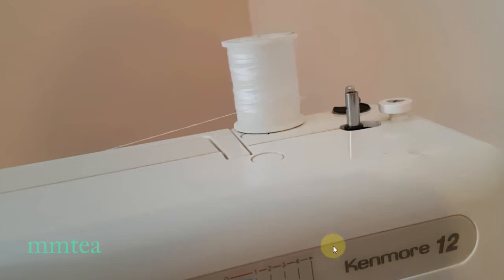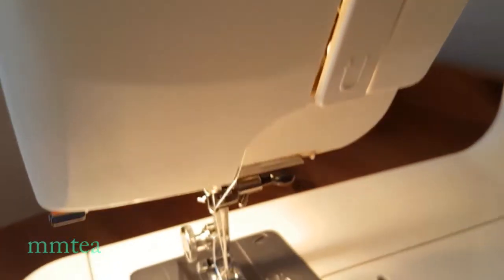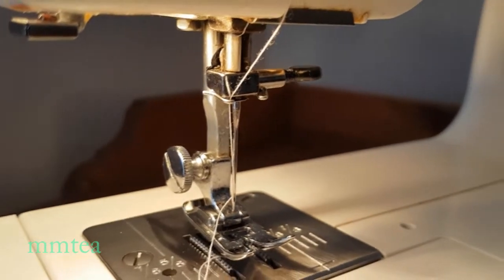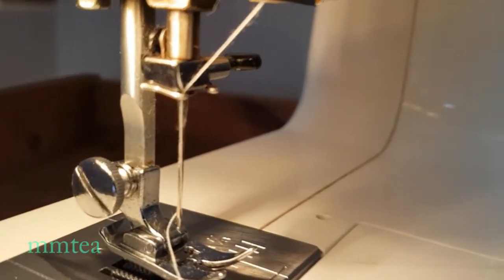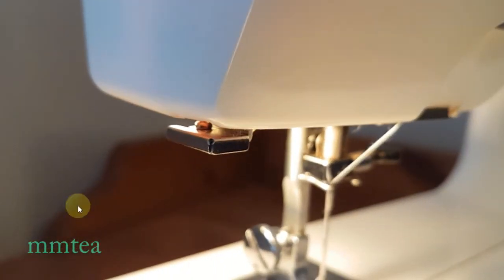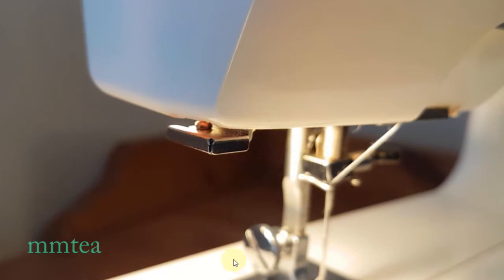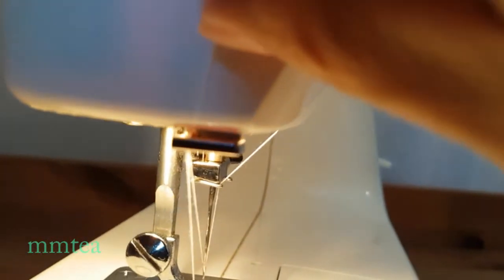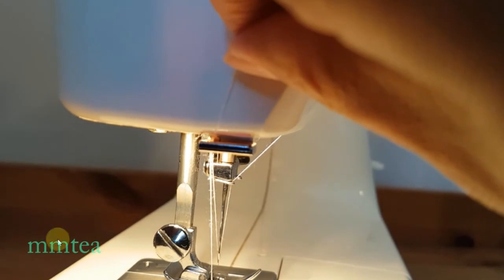How To Use Thread Cutter on KENMORE Sewing Machine Model 12